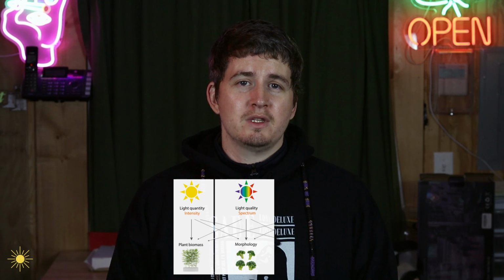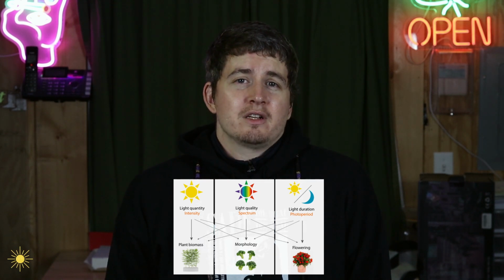Exploring Phenotypes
Blunt Talk Ep. 11 - Exploring Phenotypes.  Are the categories sativa, hybrid, and indica an over simplified description of our favorite cannabis strain?  Why does it vary crop to crop?  Let's take a deep dive and find out.

0:00 - Welcome
0:48 - History
1:06 - Geno-type Biology
5:24 - Phenotype
8:37 - Sativa
10:23 - Indica
12:28 - Hybrid